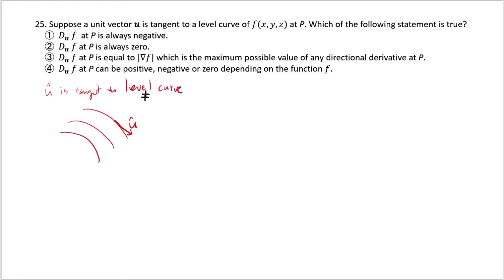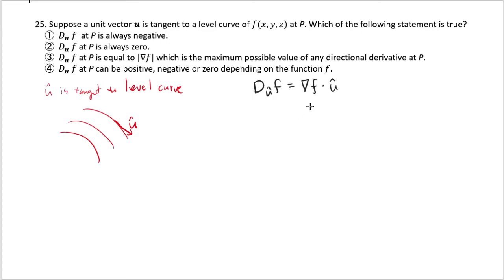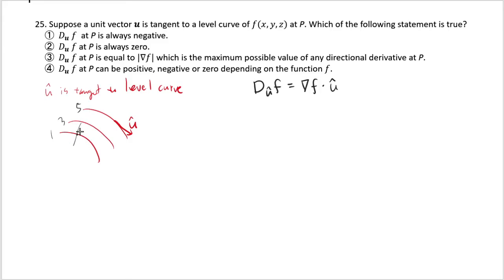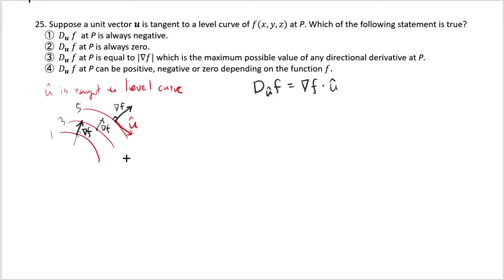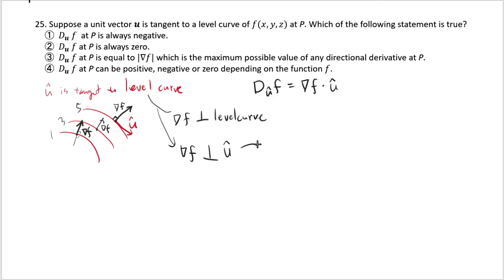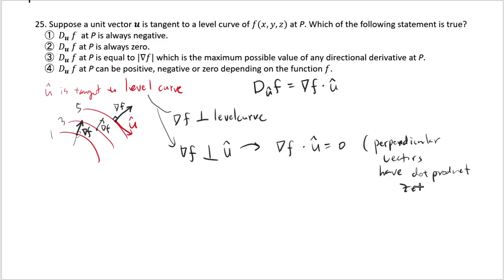multiple choice question on directional derivative and gradient